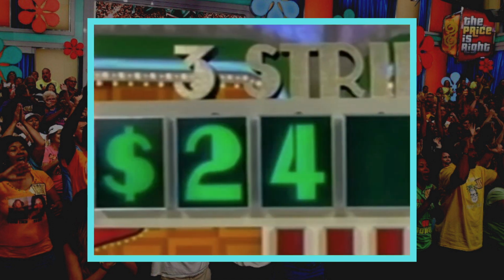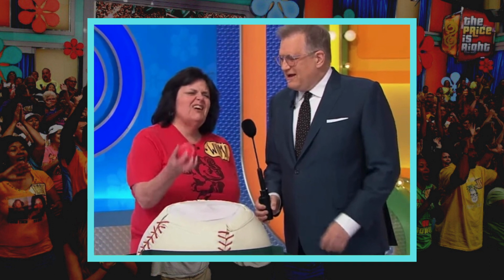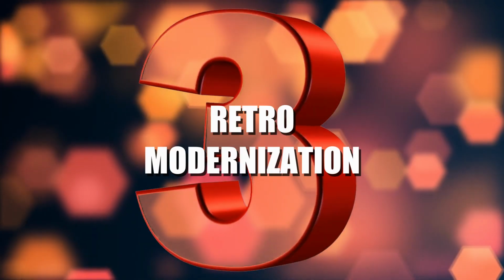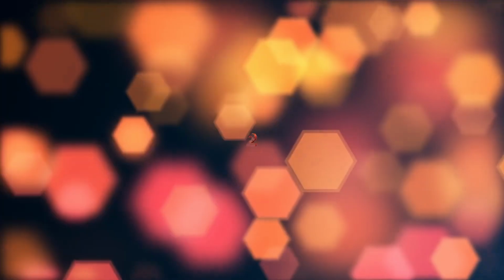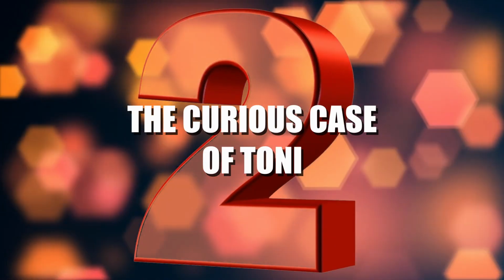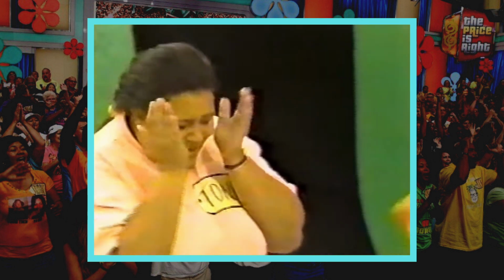Five Fun Facts about 3 STRIKES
I guess it's technically not called Three Strikes, but that's how I wrote the entire script because it was hammered into my head as a youth to write out single digit numbers.